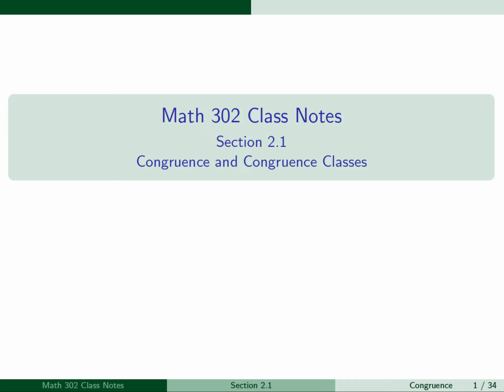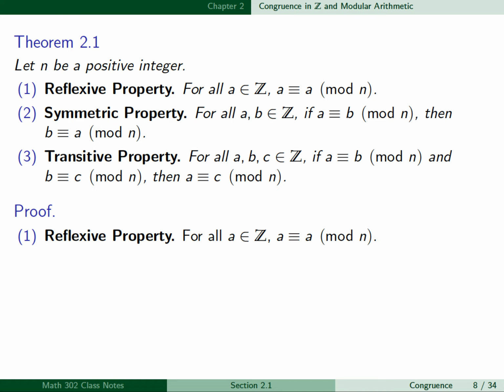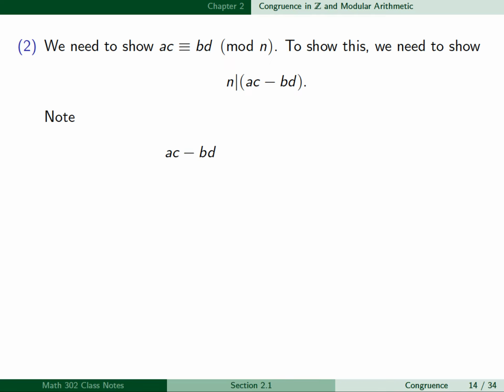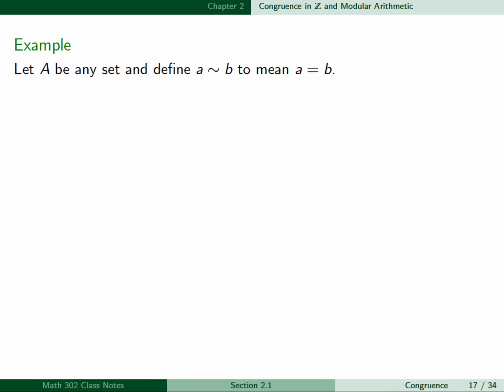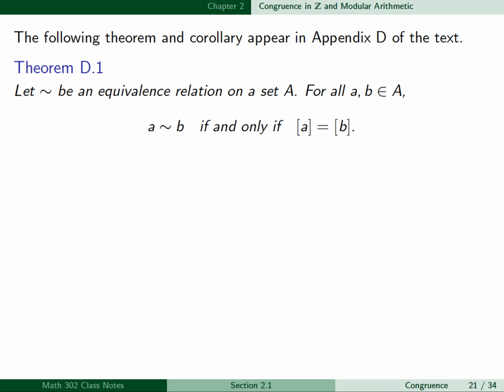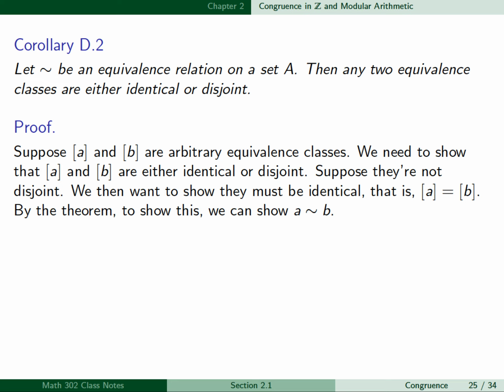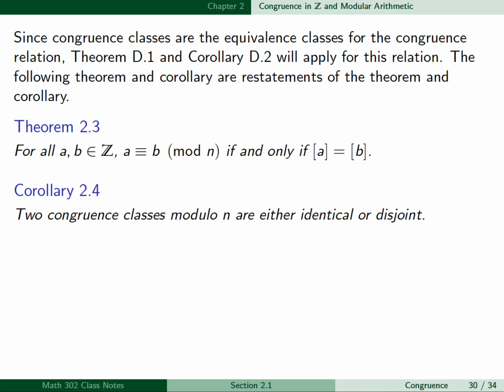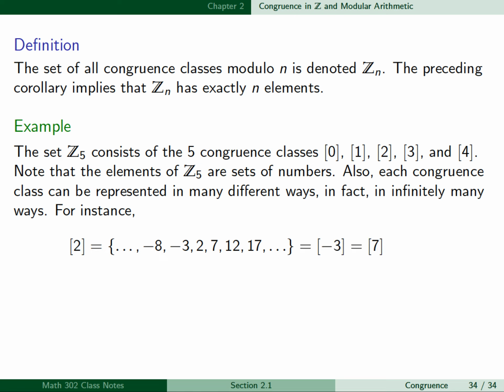2.1 Congruence and Congruence Classes